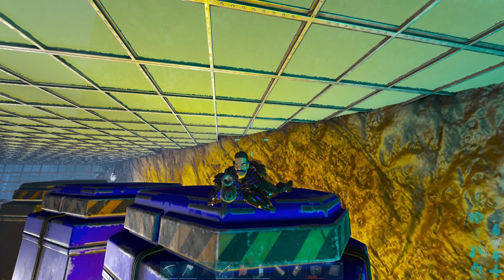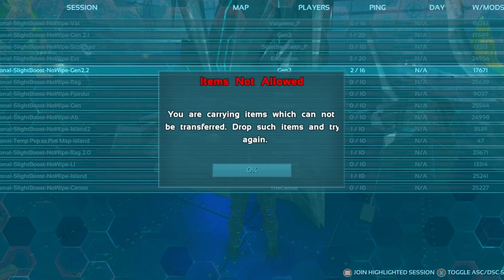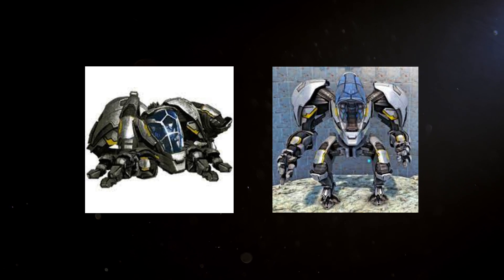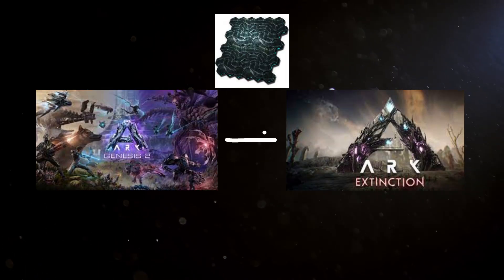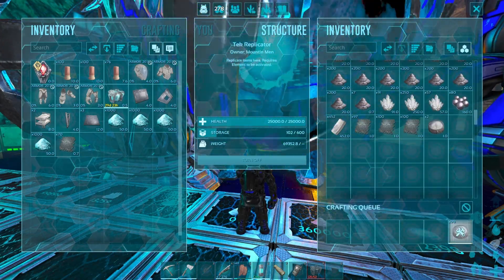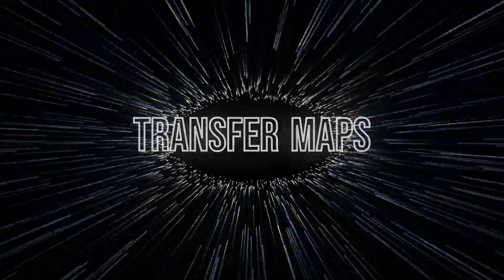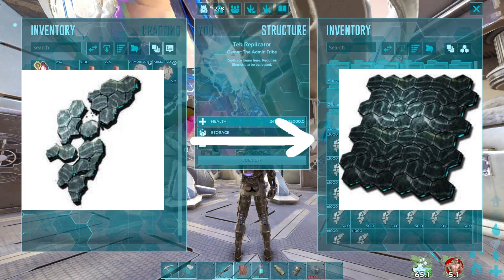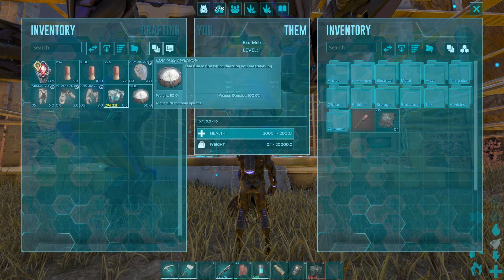ARK: How to Transfer Element (Unofficial Servers)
Here's the easiest way to transfer element or element shards on Ark (Unofficial). Most server host's have this coded in with compasses, but some host will use soap instead. If this doesn't appear to be an option for you check if soap requires 1 element to make or just check with your server host to determine which. (Some server hosts may disable to give the server more of an official feel, this obviously wont work then if thy disable the feature).

Timestamps:
0:00 - Intro
0:05 - Freeze!!
0:31 - What you Need
1:17 - Converting the Element
1:58 - Transferred Maps, Convert back into Element
2:30 - Using Exo Mek
2:50 - Outro

My Equipment/Set-up:

Lian Li Case (Glass Side)
ROG Strix X670E-A Gam Wifi
AMD Ryzen 7 7700X
GE Force RTX4070Ti
AIO Cooler w/RGB Fans

Monitors/Keyboard/Mouse/Mic/Accessories:

BenQ 27" Monitor 165hz
Asus 27" Vertical Monitor 140hz
Logitech G915 Wireless Keyboard
Logitech Pro Superlight Mouse
SHURE SM7B
GoXLR Mini
ElGato StreamDeck
Beyerdynamic DT 990 (80 Ohm)